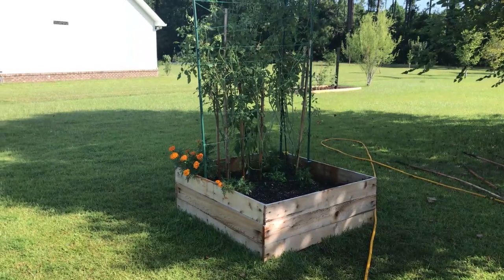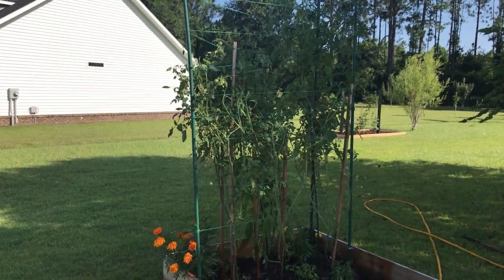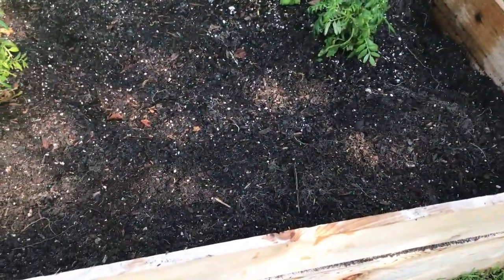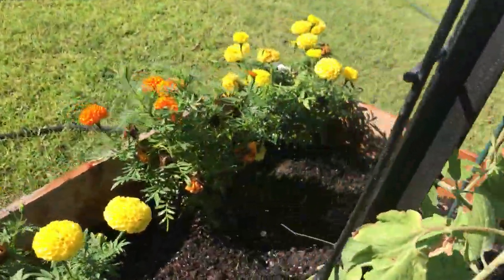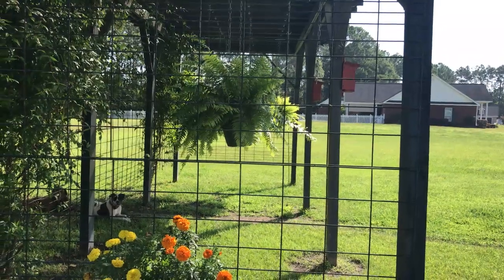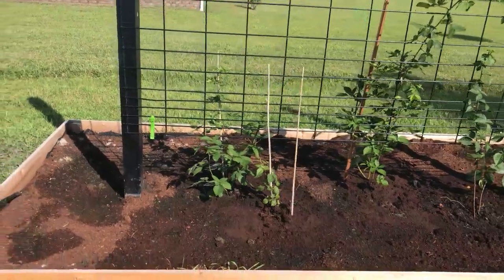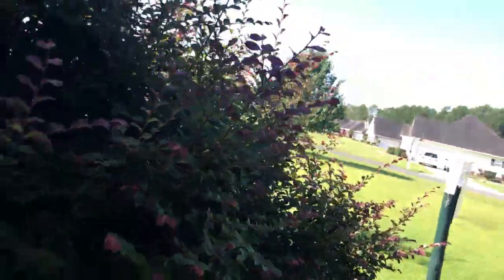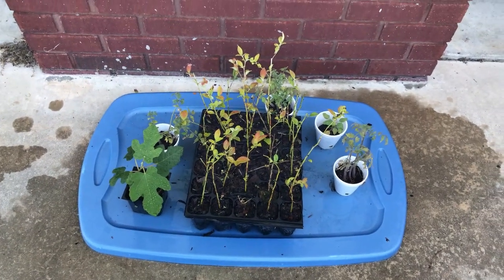#67 Saturday Garden Update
Welcome to Walsh Farms. In this garden update video, I’ll give you an update about the garden around the house to show you where we've been and where we're going.

This video is intended for an adult audience aged 18+. Take care and have a blessed day.

1. The code can be used one time per customer and the only exclusion is their shade cloth.